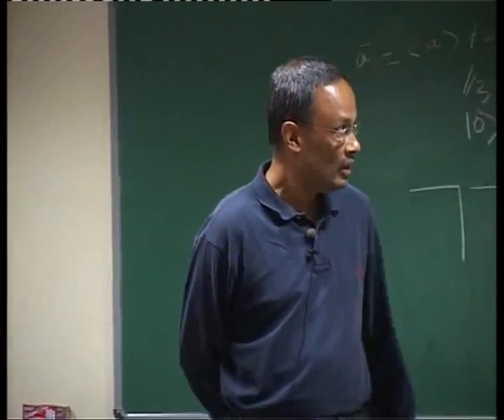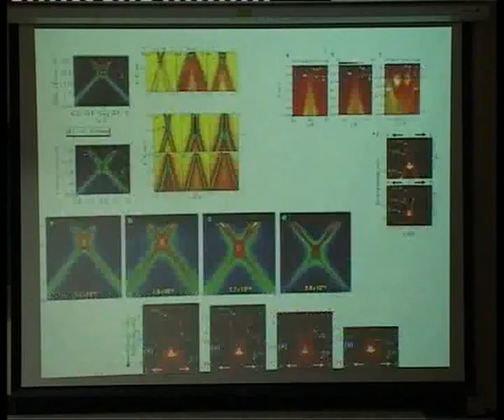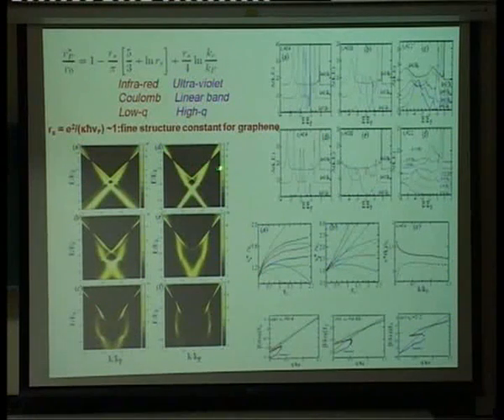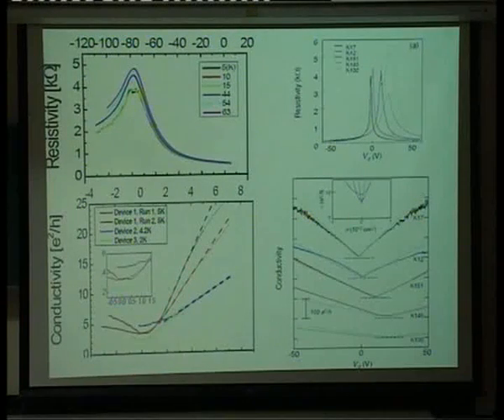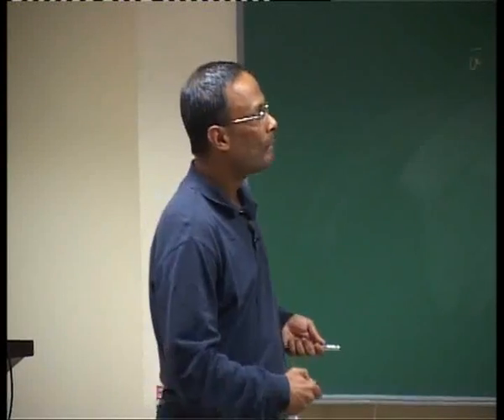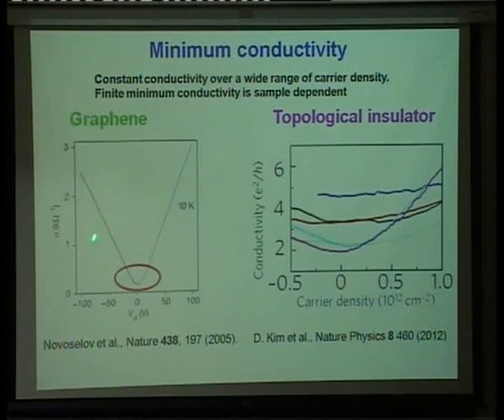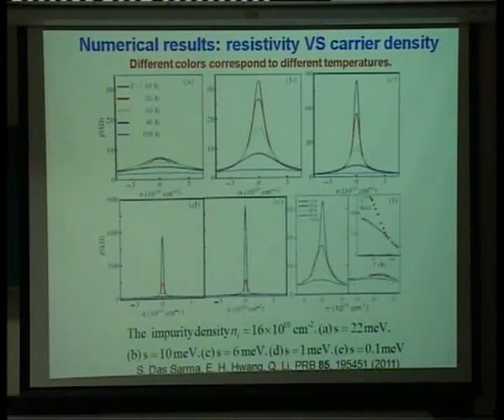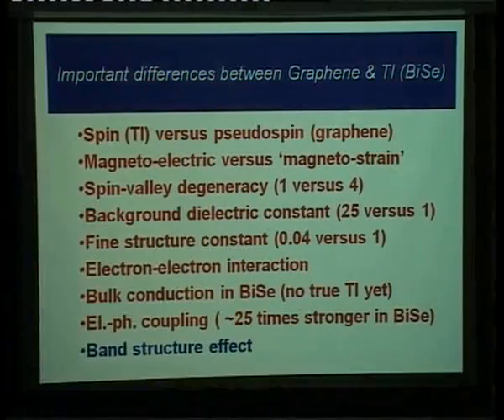Advances in Graphene, Majorana Fermions, Quantum Computation ( 3 ) - Sankar Das Sarma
Speaker : Sankar Das Sarma (Univeristy of Maryland, USA)
Date and Time : 19 Dec 2012, 04:30 PM
Venue :  Auditorium, New Physical Sciences Building, IISc

These lectures will cover three modern topics in physics: graphene, quantum computation, and Majorana fermions. Graphene is a two-dimensional Dirac material existing in nature where the energy dispersion follows the chiral massless Dirac-Weyl equation. It has very intriguing properties which will be discussed at length. Quantum computation is a new theoretical paradigm for computation where the full power of quantum resources, namely superposition and entanglement, is utilized to solve problems which are beyond the realm of classical computation.  Since quantum decoherence is the real enemy of quantum computation with quantum states disappearing rather fast in nature (i.e. before any successful computation could be carried out), a revolutionary new way of carrying out quantum computation uses topological quantum matter where emergent Majorana fermions with non-Abelian anyonic statistics can be braided to create the elementary computation steps. Topology provides the immunity for these Majorana fermions which do not decohere. The lectures will cover quantum computation and will discuss the recent possible discovery of Majorana fermions in semiconductor-superconductor hybrid systems.